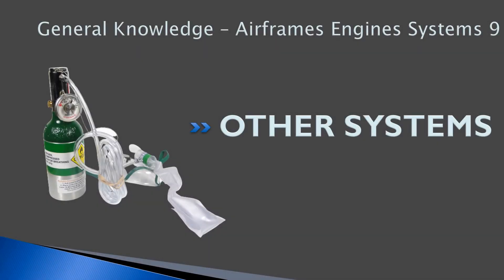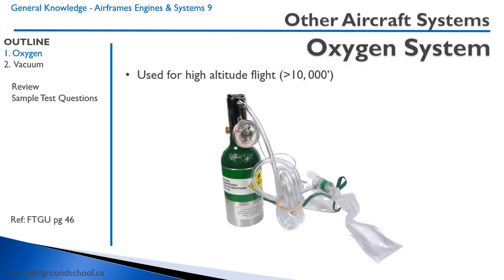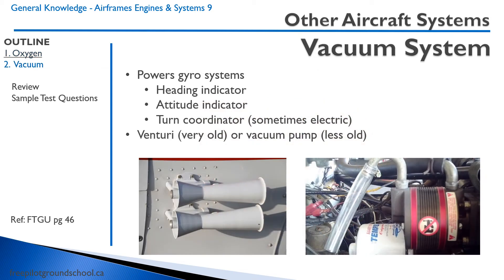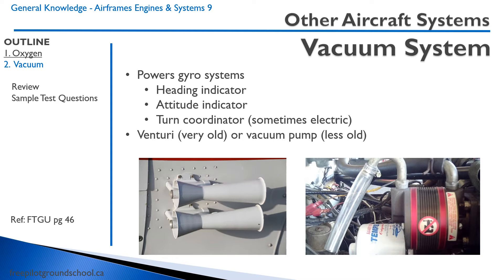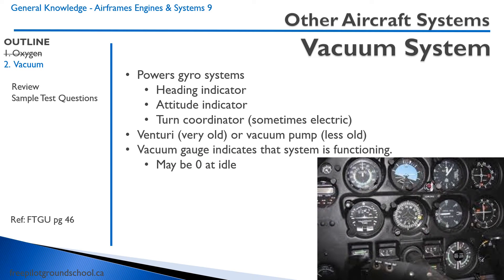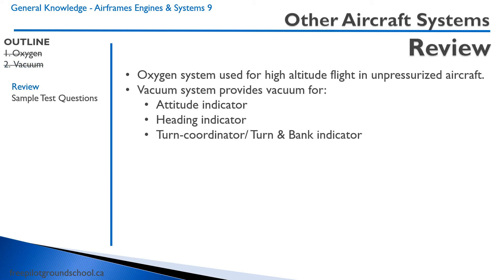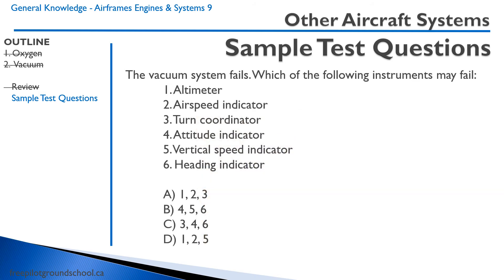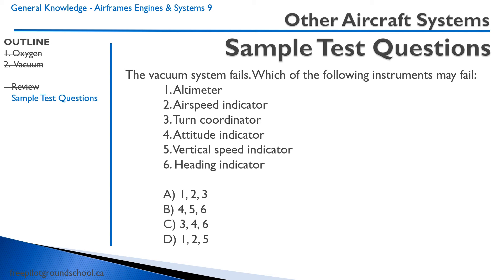Airframes Engines & Systems 9 - Other Aircraft Systems